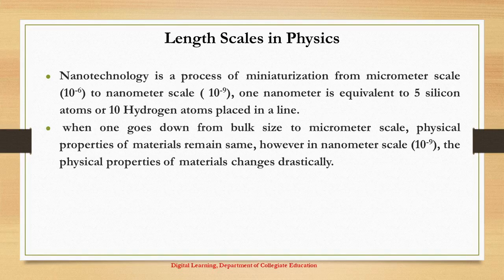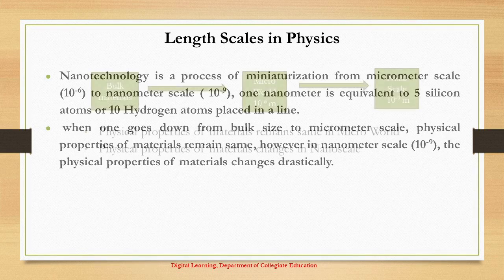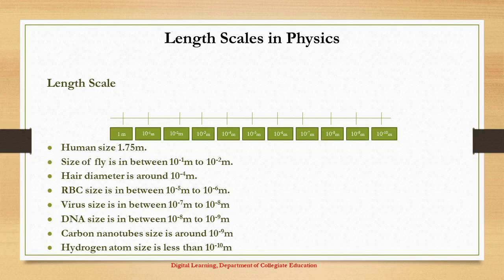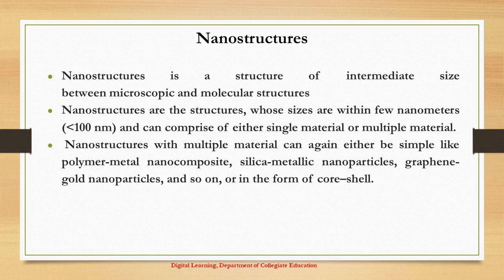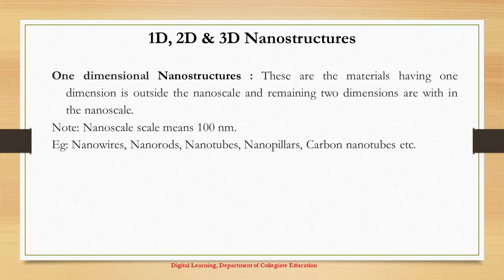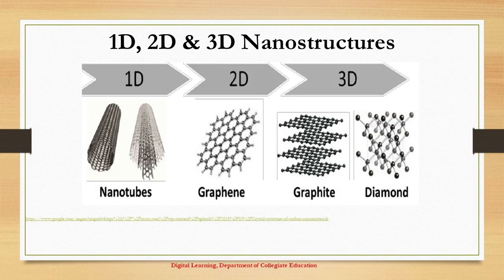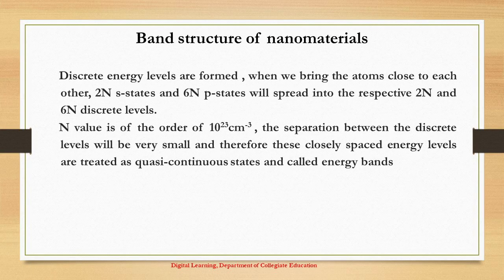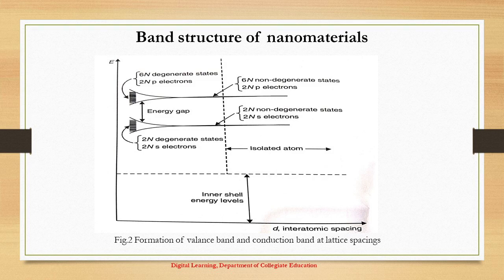Nanomaterials Session 1 to 3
University of Mysore, BSc V Sem, Nanomaterials, Session 1 to 3